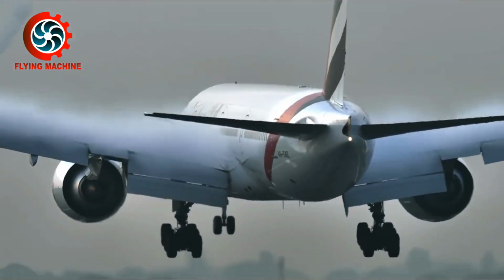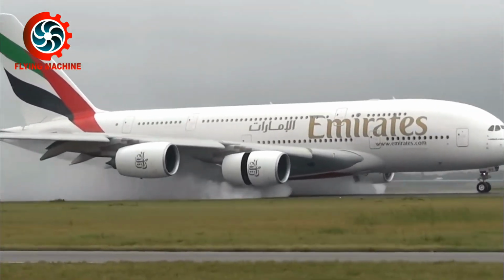Reverse Thrust Technology on Aircraft Engine, Can Make The Aircraft Move Backwards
Reverse thrust is a system in an aircraft engine that generates back thrust to slow the aircraft and reduce the braking distance during landing. Reverse thrust technology is widely used in turbine-powered aircraft, such as turbojets, turbofans, and turboprops. The device responsible for generating reverse thrust or changing the direction of engine airflow is called a thrust reverser. There are two types of thrust reversers commonly used on turbojet or turbofan engines: the target reverser or cascade reverser.